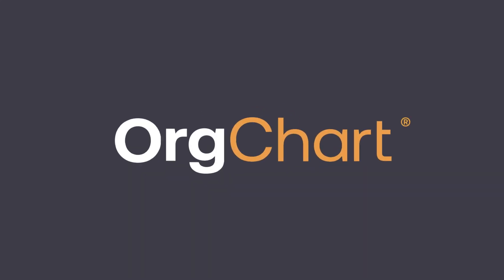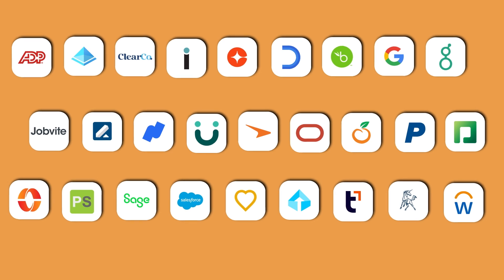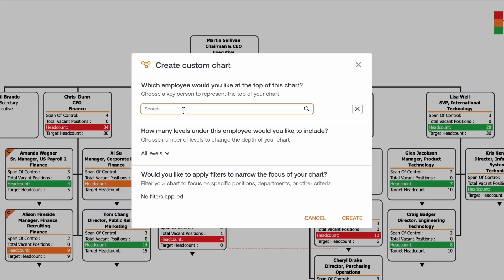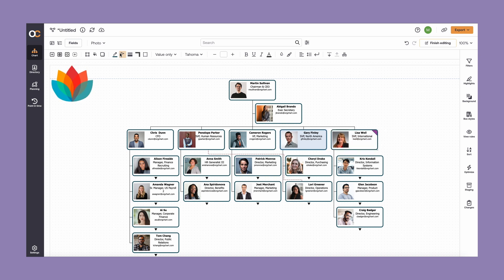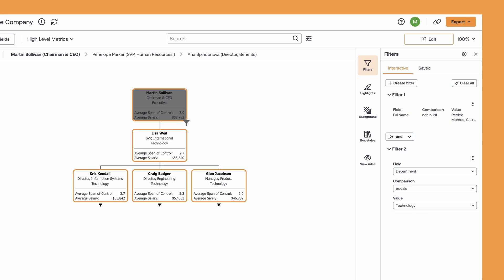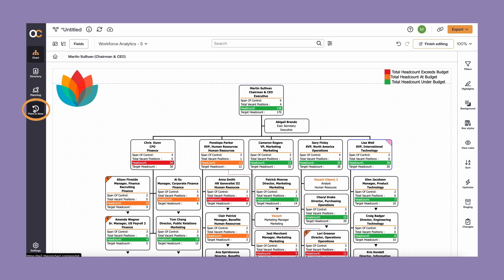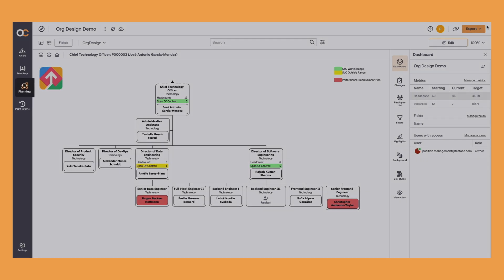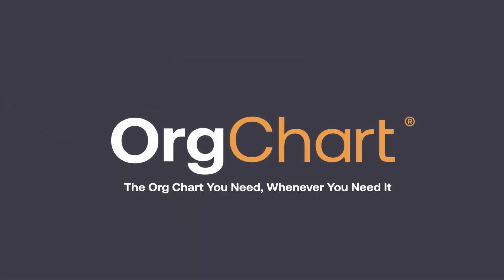Organizational Chart Software Demo | How OrgChart Helps HR Save Time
In this video, the OrgChart team walks you through a quick 4-minute demo of our organizational chart software, designed to help HR teams plan smarter and save time.

You’ll see how OrgChart simplifies workforce planning by helping you build dynamic, position-based org charts, visualize open roles, track headcount goals, and model org changes, in real-time.

Whether you're scaling, restructuring, or planning for future growth, OrgChart gives HR leaders the clarity and control they need, without spreadsheets or static charts.

In this video, you’ll learn how to:
- Automate org chart generation from your HRIS.
- Visualize and manage filled, open, and planned positions.
- Use drag-and-drop tools to model org changes.
- Track budget and headcount goals across scenarios.
- Collaborate with leadership using secure, shareable plans.

OrgChart is a leading organizational chart automation and workforce planning solution, built for HR professionals and the people leaders they support. OrgChart simplifies the complexity of HR work, providing unparalleled visibility into an organization’s personnel, and surfacing valuable insights for strategic decisions about future organizational structures. OrgChart is trusted by thousands of organizations worldwide across multiple industries – from non-profits, government agencies, and educational institutions to Fortune 500 companies.